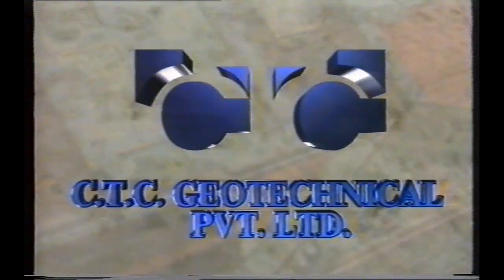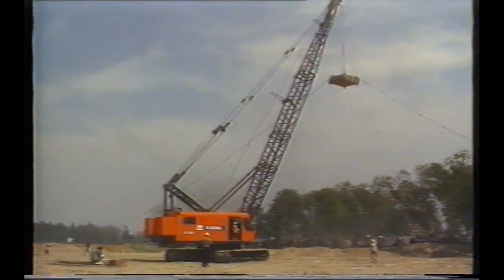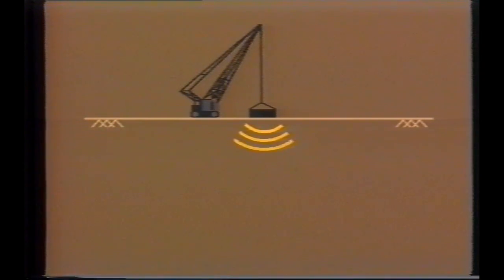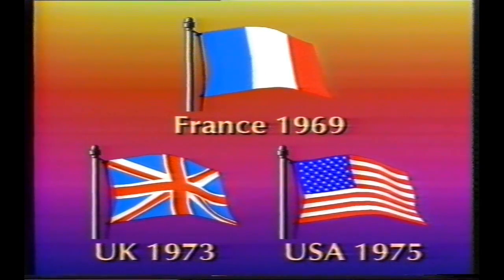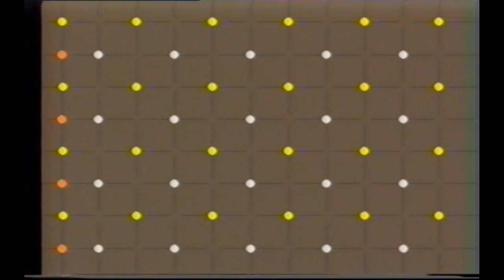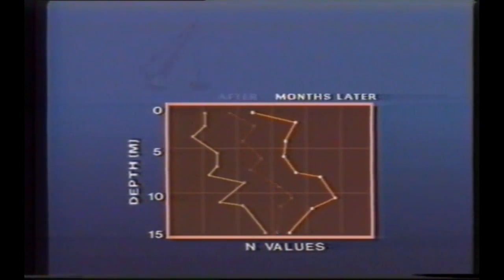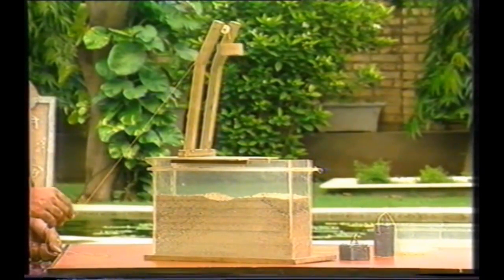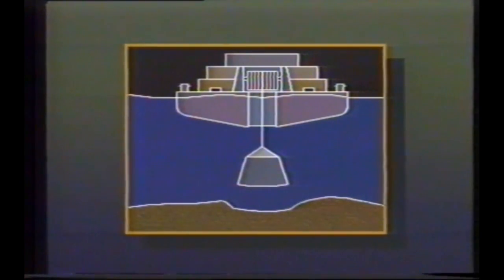Vid cl 36 1